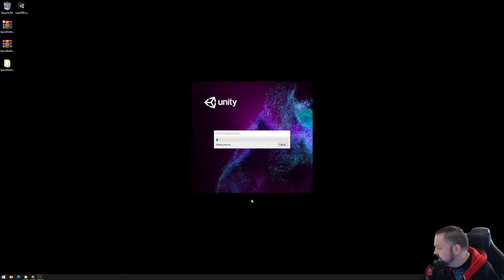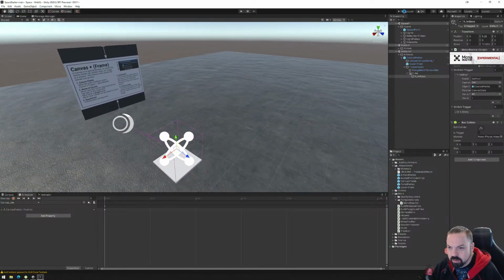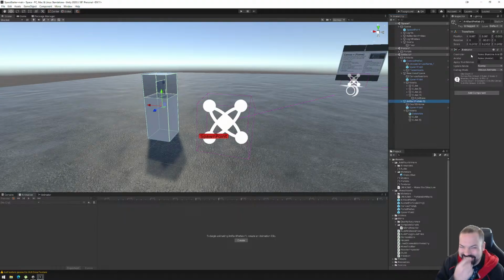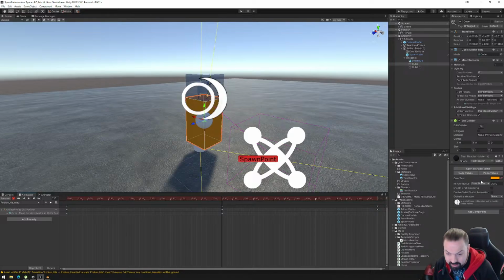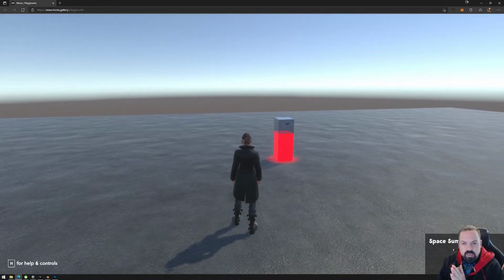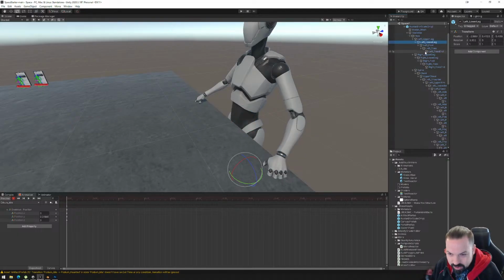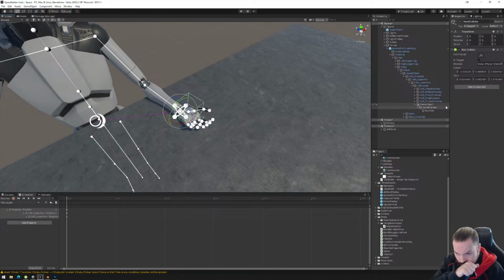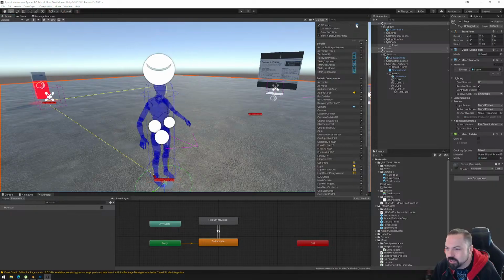Mona Workshop #5 | Reactor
Mostly played around with reactor. Testing it on Canvases and artifacts to interesting effect. Included a failed experiment on picking up avatars (will try again when I have more time) and a bunch of other small nuggets of knowledge like how I troubleshoot Reactor.